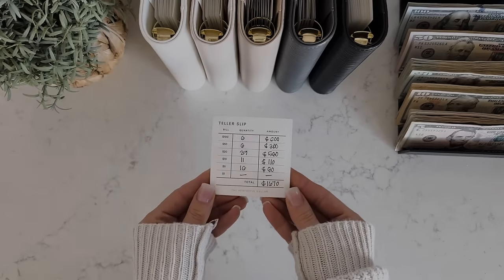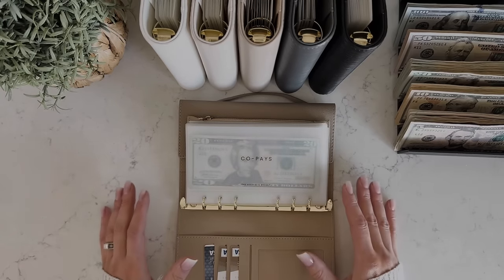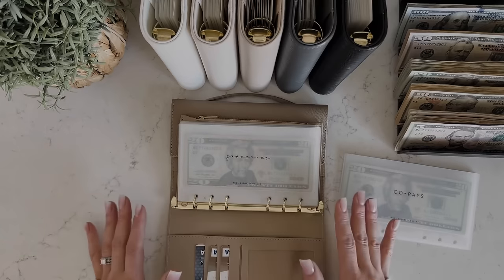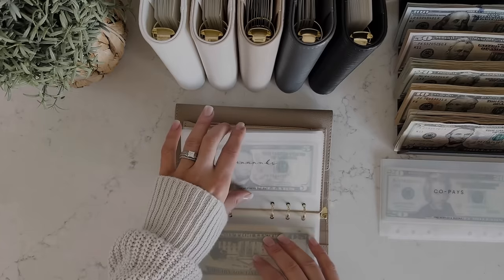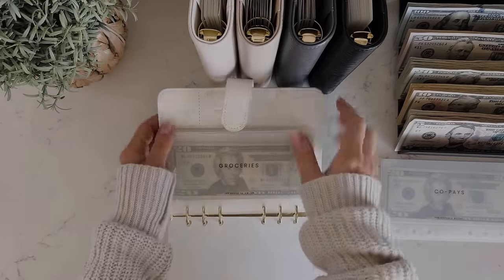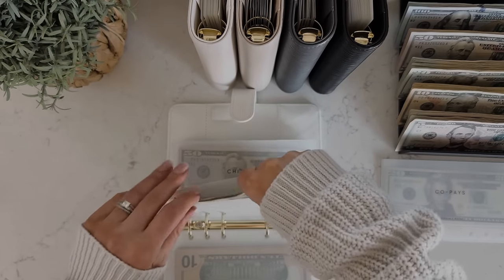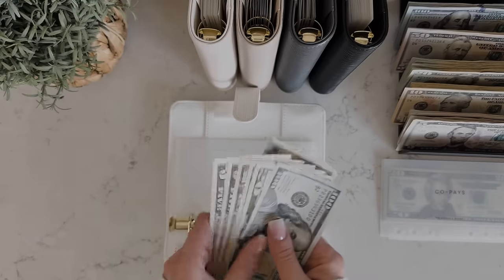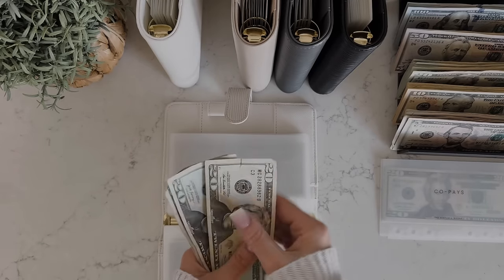Cash Stuffing + Money Bag Restock | $1,670 | April No. 3 | Sinking Funds + Savings Challenges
I'm so happy you’re here!! In this video, I will be cash stuffing my and my husband’s sinking funds and savings challenges for the third week of April! Grab a blanket and your favorite drink and get cozy 🖤